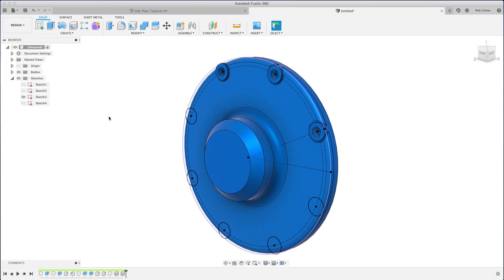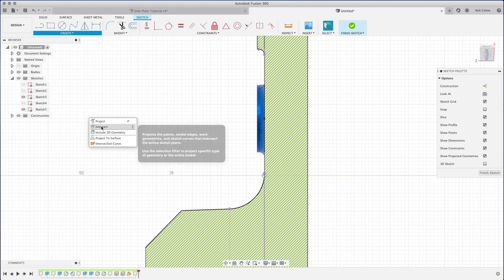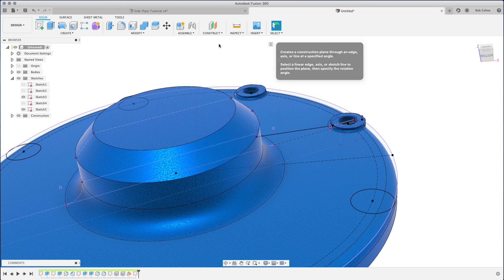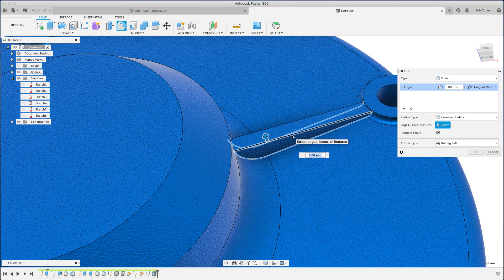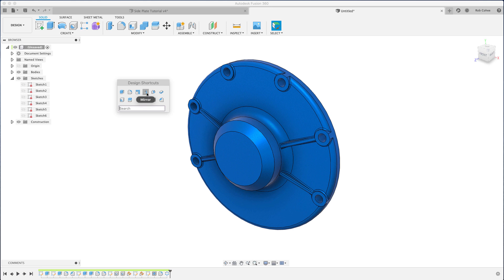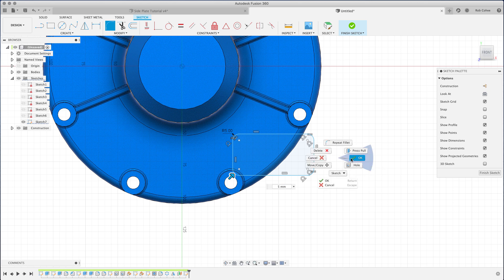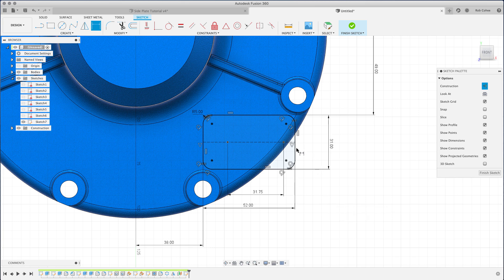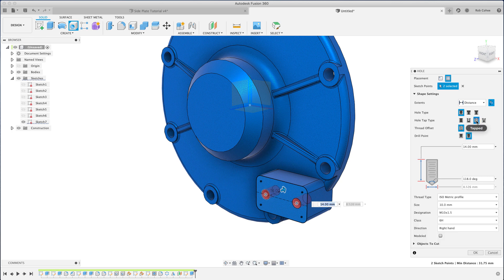Fusion 360 Part Modeling Part 2 of 4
Fusion 360 Lead Product Manager for Design and Documentation Rob Cohee walks you through a few tips and tricks for part modeling in this four part series.